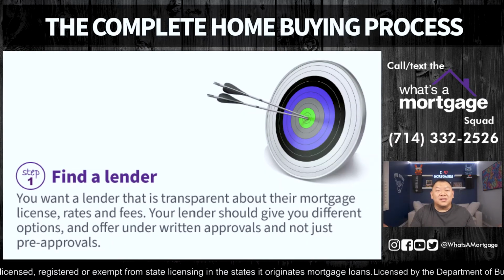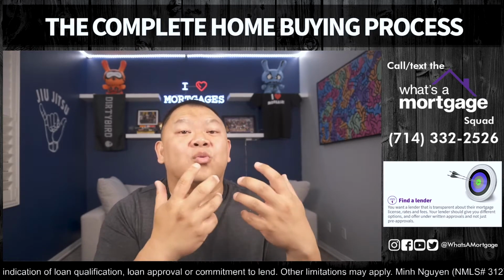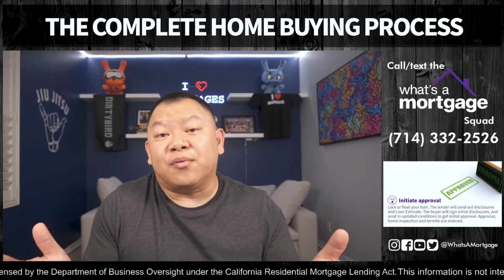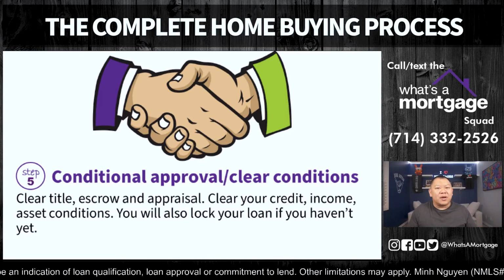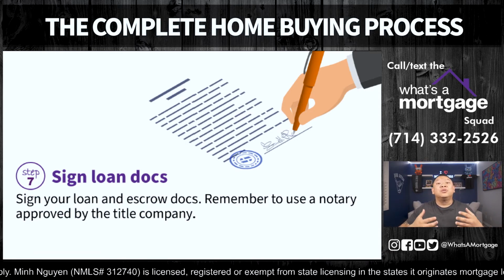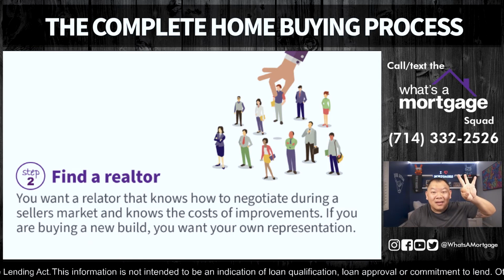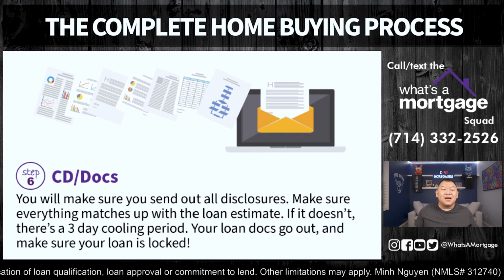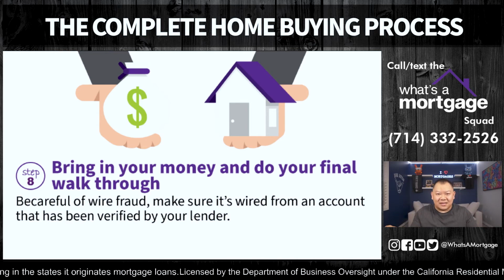The Complete Home Buying Process - 9 Step Journey to Homeownership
Follow the yellow brick road! In this episode of the WAM live show, we review and go in-depth, about the complete home buying process, from finding a lender, real estate agent to closing disclosures and loan docs. We cover it in this live stream with some Q&A from our audience!

🎥 Watch Us LIVE on Facebook
Monday @ 9 P.M. PST

I will Answer any Mortgage and Real Estate Question you have

I am here to help make sure you are prepared for homeownership!
- Minh

0:00 Intro
1:58 Step 1 - Finding a lender
6:20 Step 2 - Find a real estate agent
9:06 Step 3 - Find a house
11:59 Step 4 - Initiate approval
15:44 Step 5 - Clearing conditions
18:57 Step 6 - Lock loan, CD & Docs
21:31 Step 7 - Sign loan docs
22:56 Step 8 - Bring in the money & final walkthrough
25:13 Step 9 - Loan funds, records, and then your keys!
 26:43 The Complete Home Buying Process
32:17 Better to do single premium PMI with 5% down or save more for 10% down?
33:35 Approval lasting for 120 days, is that traditionally for conv only
34:51 Do I have to file my taxes this year before starting my process?
35:10  Will this prevent us from preapproval?
36:08 ​How do you determine the amount of deposit for escrow?
36:27 ​If I buy a home conventional when can I rent it out w/o any backlash?
36:43 Will I lose my first-time buyer status?
37:16 outro